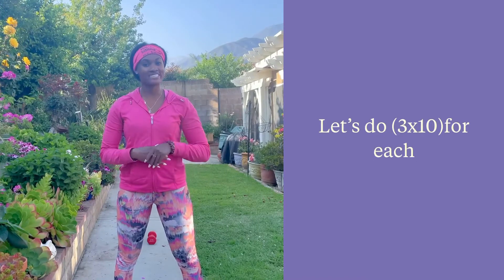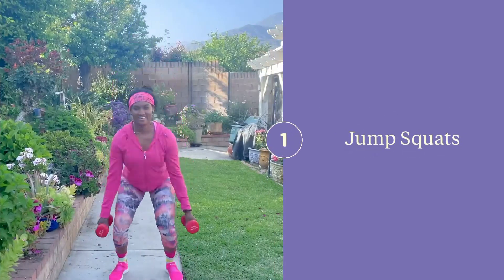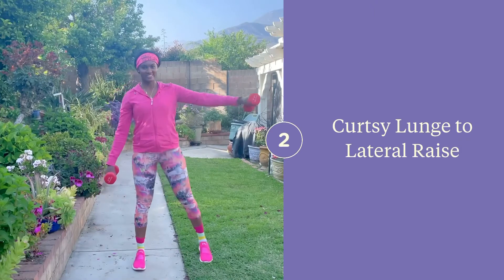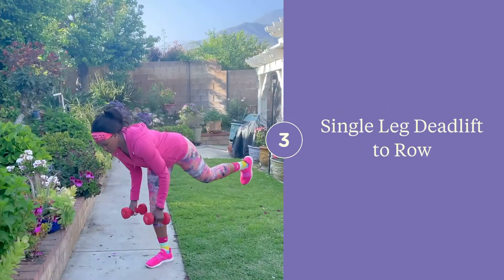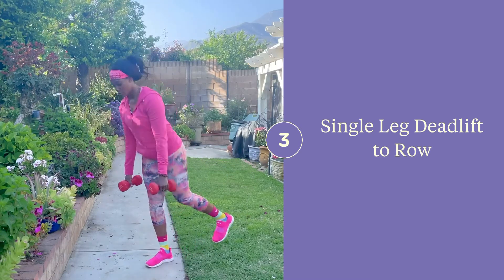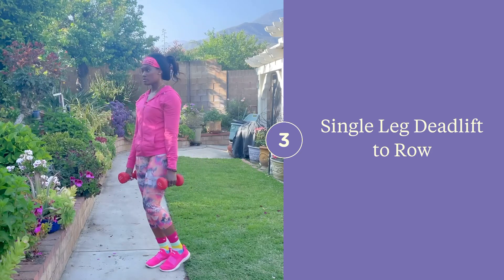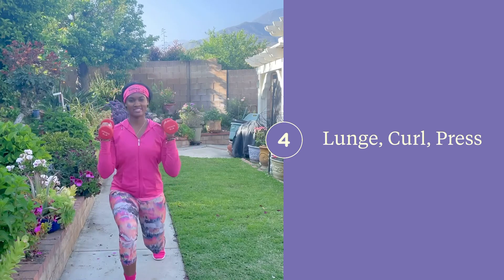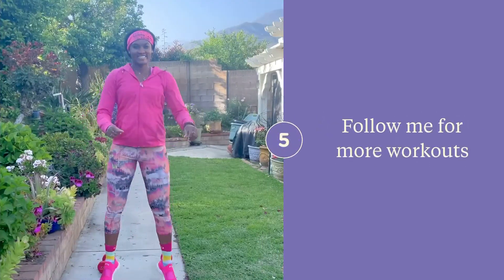Full Body Dumbbell Workout Highlight by Brittany Noelle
Try this full-body dumbbell workout by Brittany Noelle of Brittany Noelle Fitness.